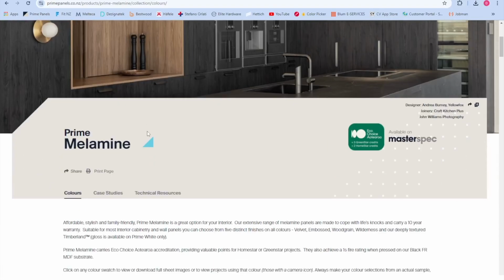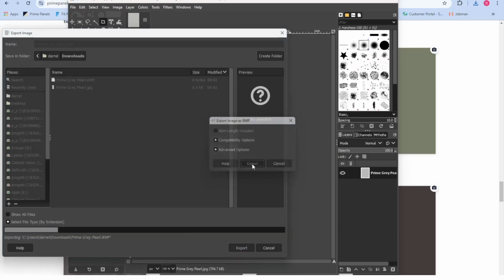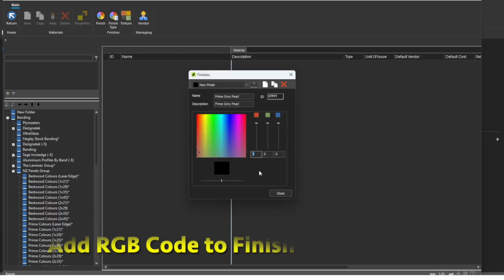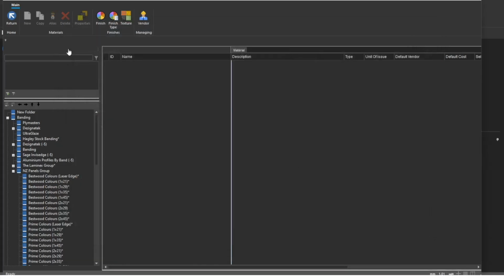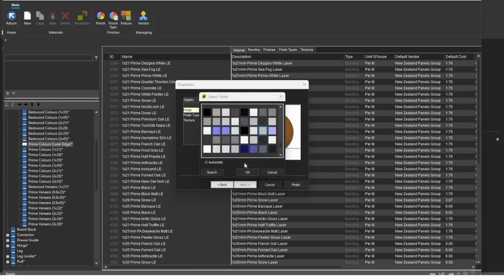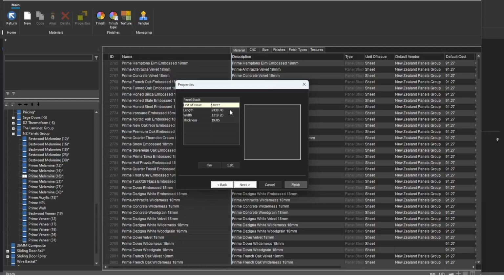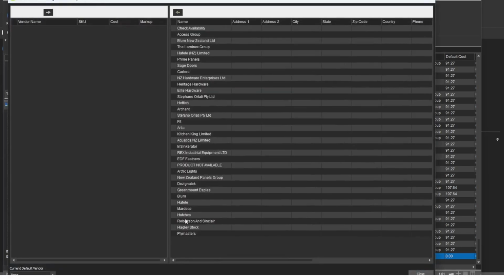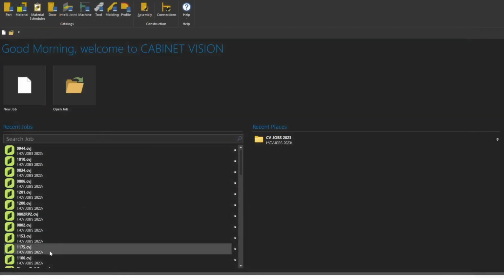Creating Materials And Schedules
VIDEO DESCRIPTION

This video is about creating materials, Textures and Schedules in Cabinet Vision 2024.2

Hopefully you find this useful as it is a very good feature in Cabinet Vision

RESCOURCES

This video was edited on my MacBook Pro which you can get

I used my Air pods Pro as the headphones which you can get

The microphone i use is which you can get